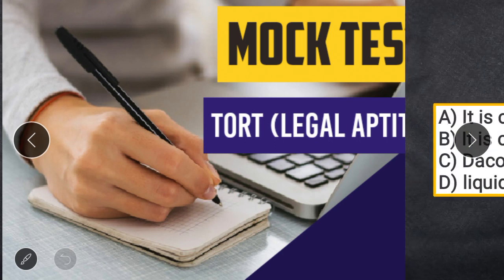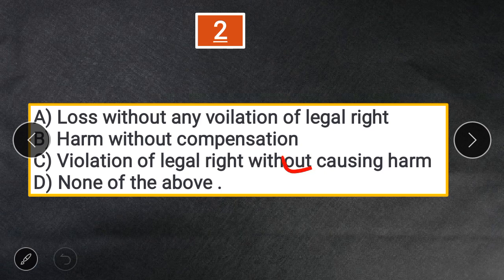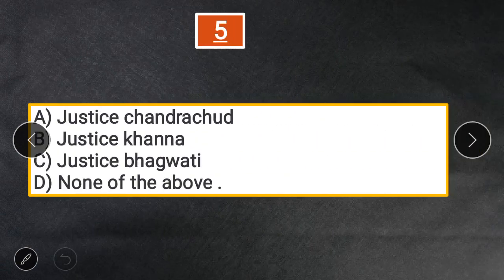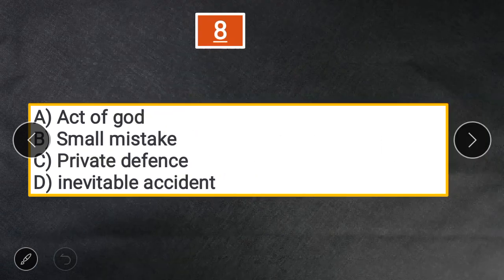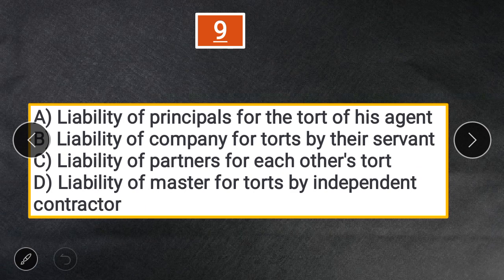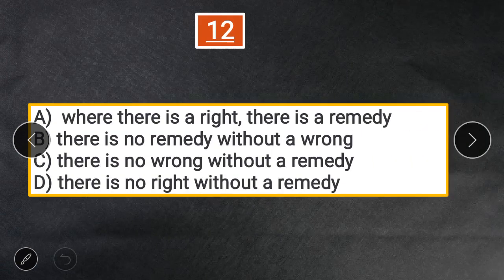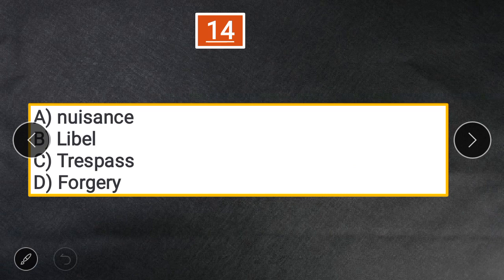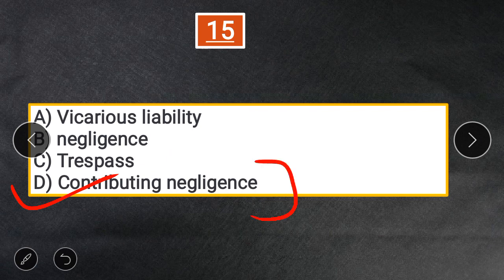MOCK TEST - 1| TORT|CLAT,AILET,MHCET,SLAT,DU LLB,BHU LLB,PU & OTHER LAW ENTRANCES| JUDICIAL EXAMS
By TARUN KAPOOR
 (AIR 40 in du llb entrance 2019
 AIR 5 KUK LLB ENTRANCE 2019
CRACKED PU LLB ENTRANCE 2019)

This test was prepared keeping in mind difficulty level of law entrances.

Visit eduIMPRINTS store for courses, study notes and test series :-

Post your doubts in below mentioned telegram  or whatsapp group:-

Do let us know, how did you find the lesson, through comments...

Plz do comment for suggestions also if you have any for our channel to serve you the best..